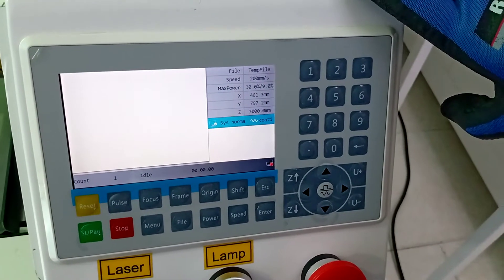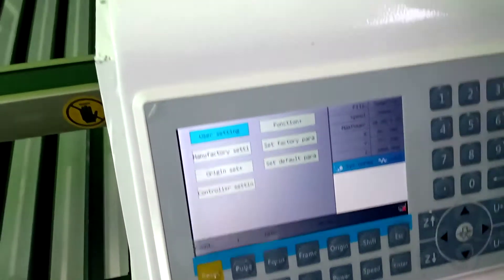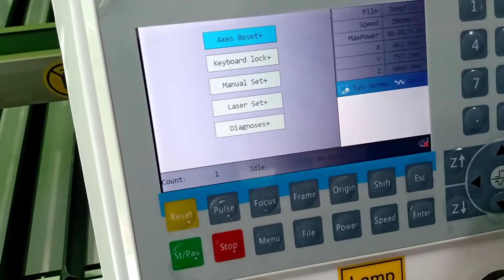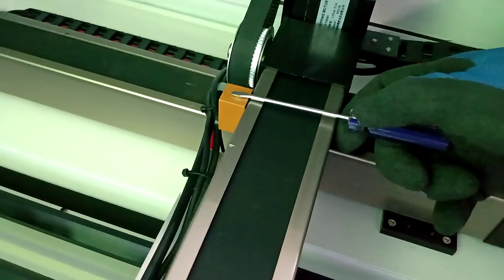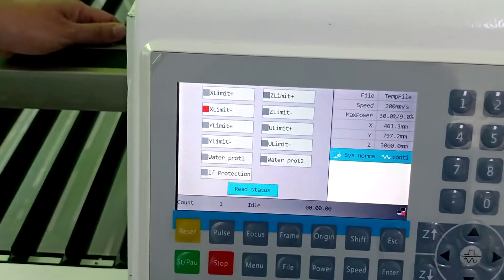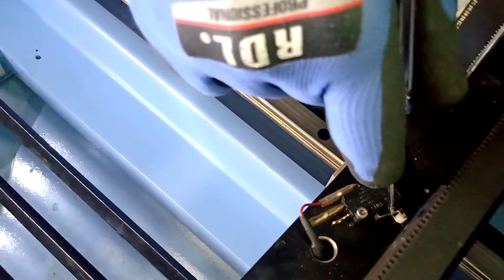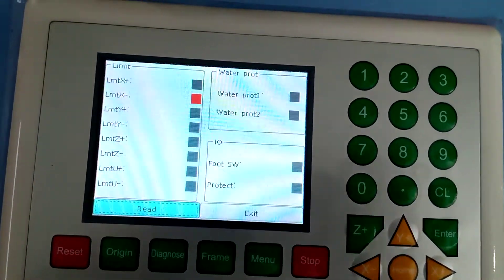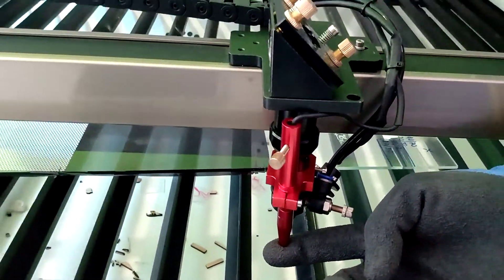Check limit sensors in a CO2 Laser Machine - Bescutter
In this video, we carry out the process to check the limit sensors  in our laser cutting and engraving CO2 machines

We hope this guide is useful to understand how to check the limit sensors